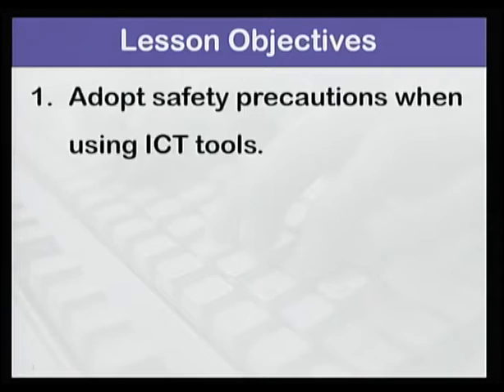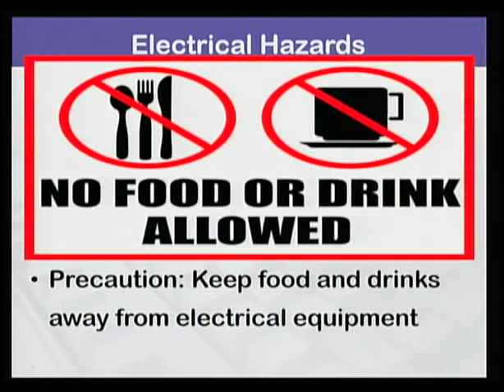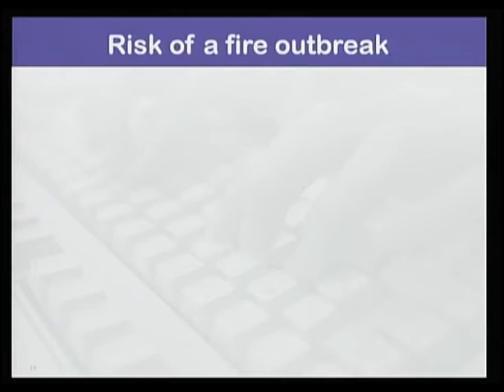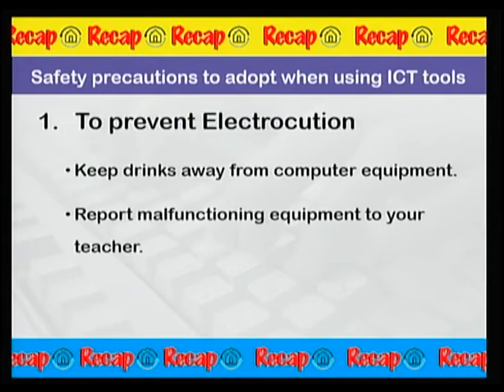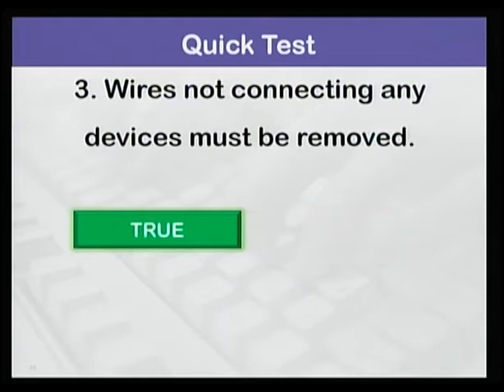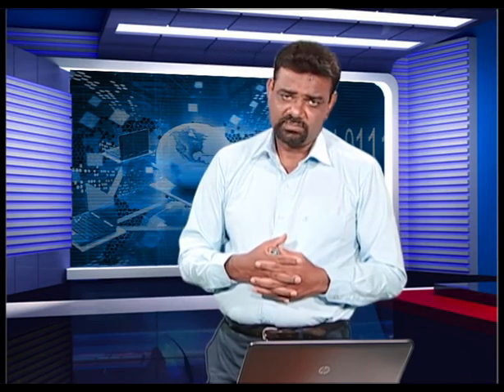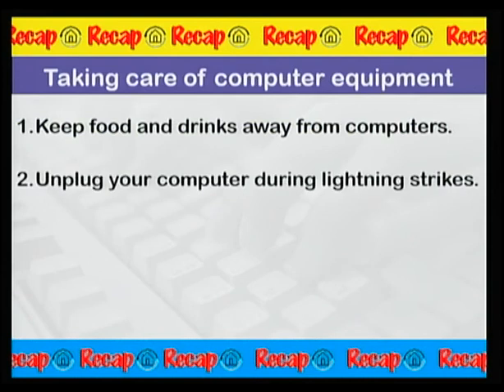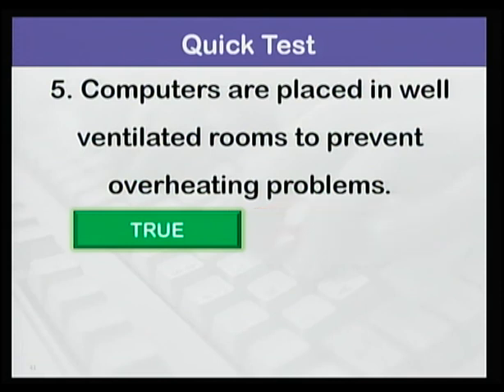Safety Precaution When Using Ict